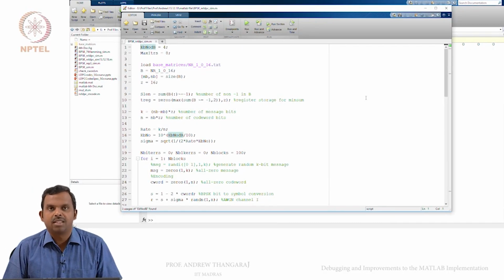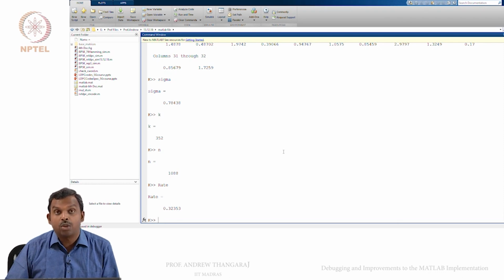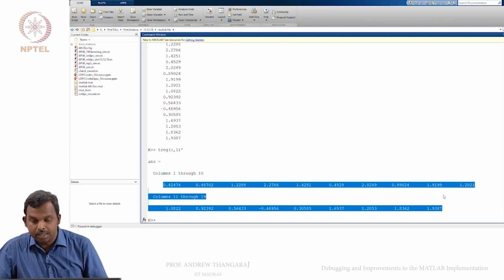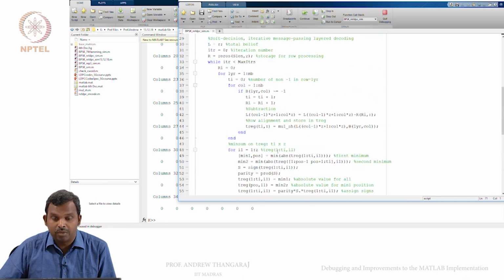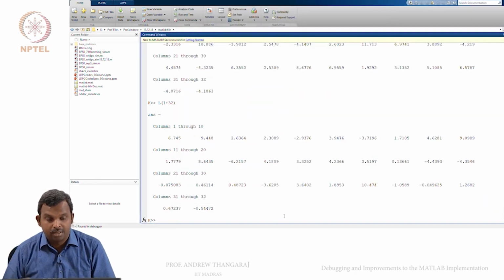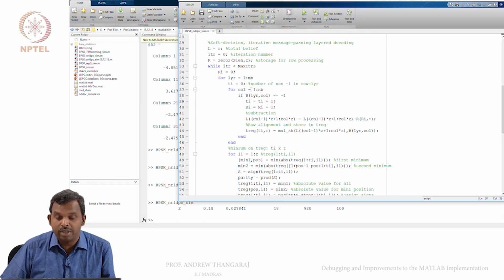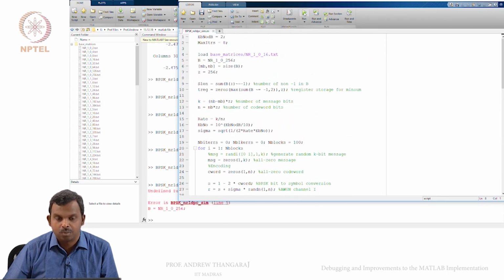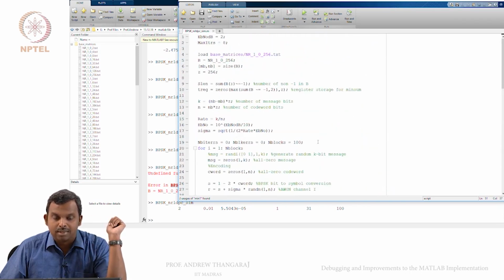Debugging and Improvements to the MATLAB Implementation